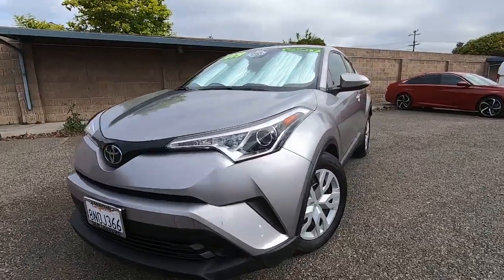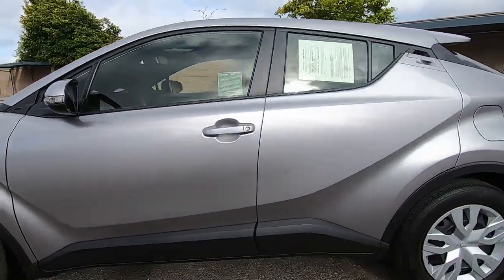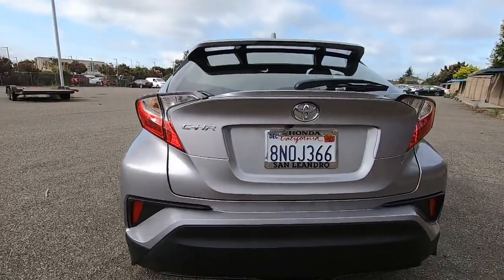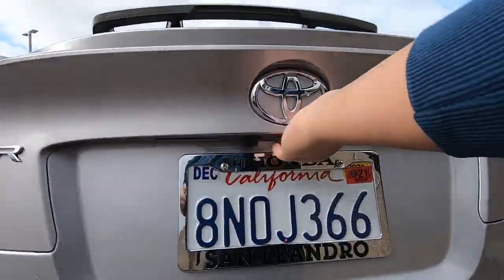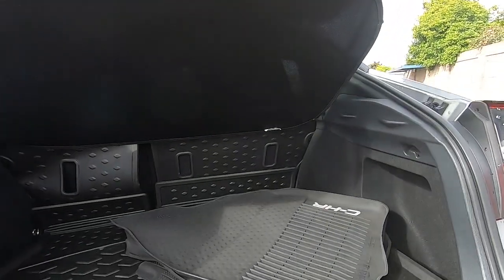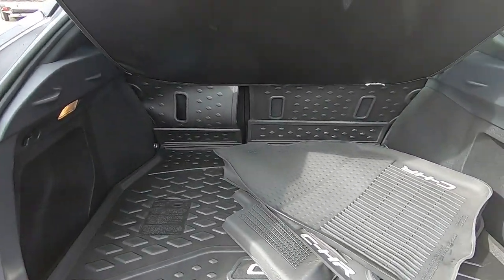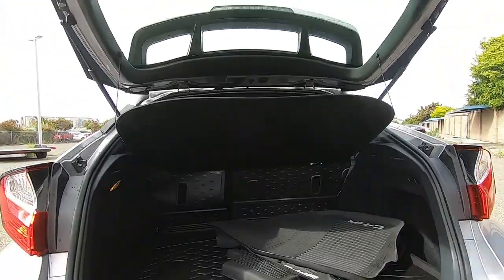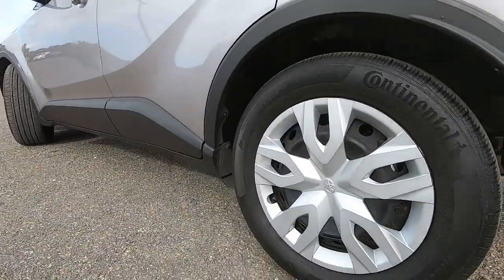2019 Toyota C-HR LE Sale Price Lease Bay Area Oakland Alameda Hayward Fremont San Leandro CA 45186A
Silver Knockout Metallic 2019 Toyota C-HR LE Sale Price Lease Bay Area Oakland Alameda Hayward Fremont San Leandro CA

Used Car Dealer inventory for Sale in San Leandro Bay Area of Ca near Oakland Hayward Alameda Castro Valley San Francisco and Union City California